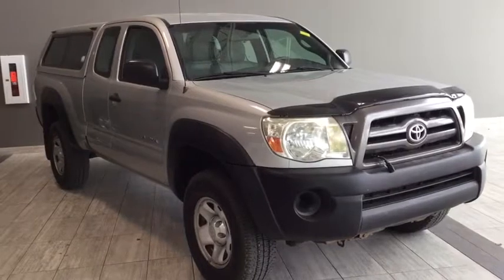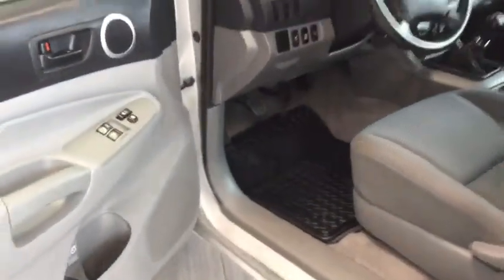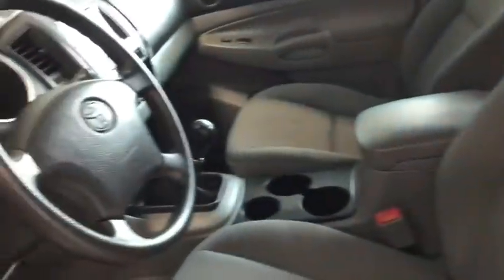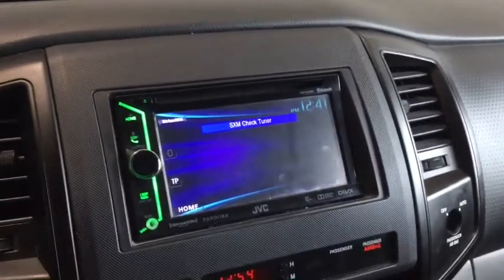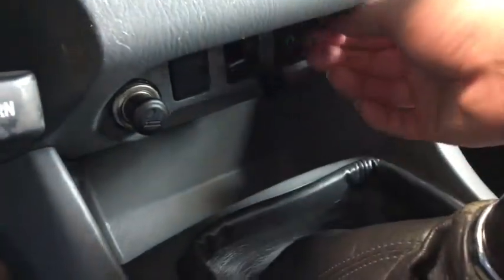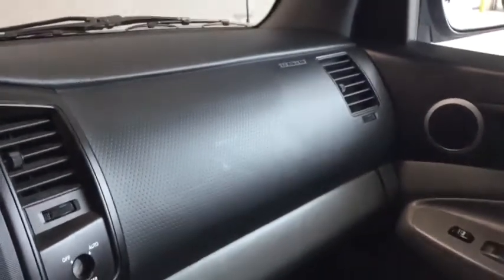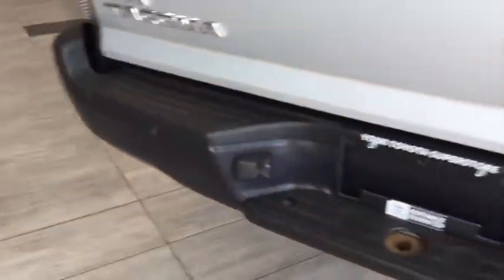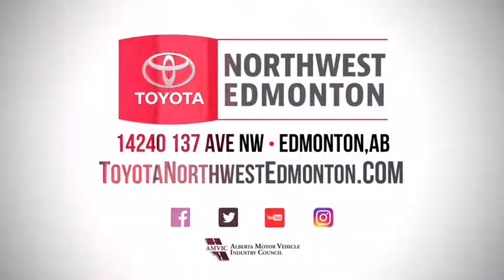2009 Toyota Tacoma Access Cab 4x4 | Toyota Northwest Edmonton | 8ta9177A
At work or play, this 2009 Toyota Tacoma Access Cab 4x4 Manual is fully prepared to stand by your side. Fully complete with a Leer colour keyed canopy, 4x4 drive terrain, and seating for 4 you will finally be able to focus on bringing your best self forward. With added convenience features like your rock guard, mud flaps, and aftermarket JVC audio player to make the road ahead an exciting one.

Take your 2009 Toyota Tacoma Access Cab 4x4 Manual for a test drive by simply calling, connecting online, or by visiting with one of our professional Product Advisors.

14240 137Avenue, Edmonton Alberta